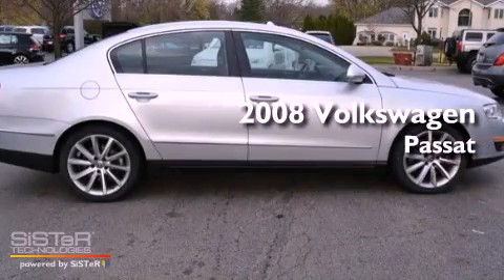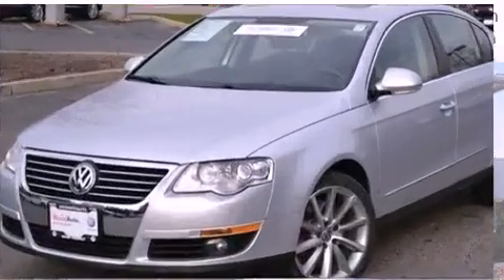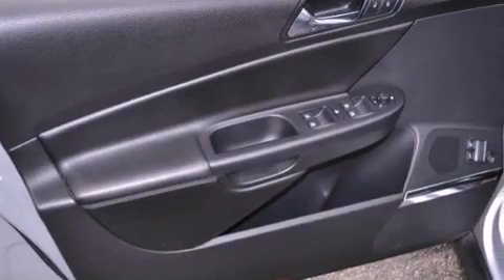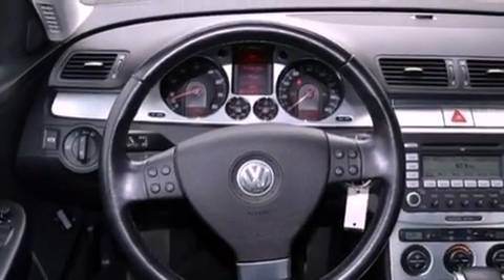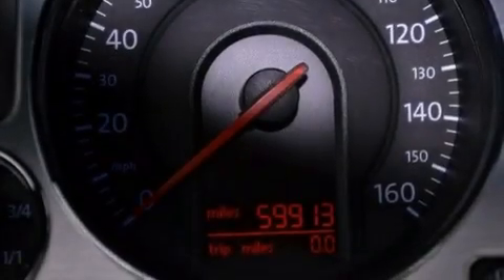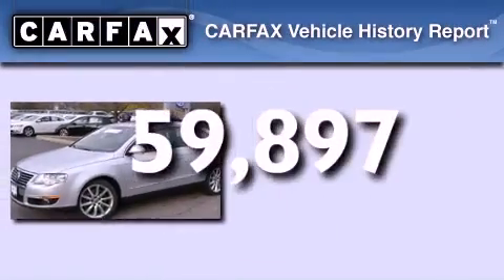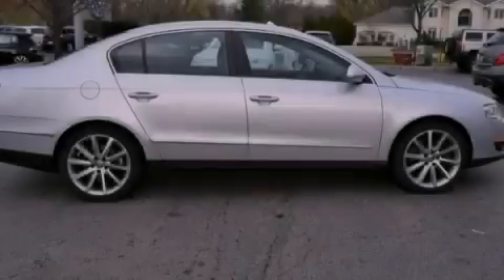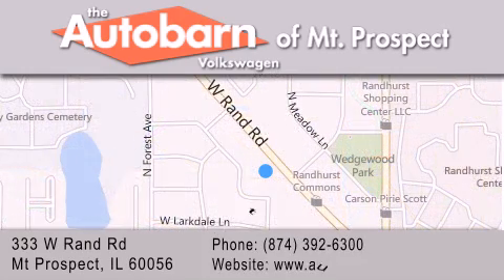Pre-Owned 2008 Volkswagen Passat Sedan Mt. Prospect IL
Year : 2008
 Make : Volkswagen
 Model : Passat Sedan
 Engine : 6 Cyl - 3.6L
 Trans . : Automatic
 Exterior : Reflex Silver
 Miles : 59,897
 Interior : Black
 Stock : MP6349

 333 West Rand Rd.